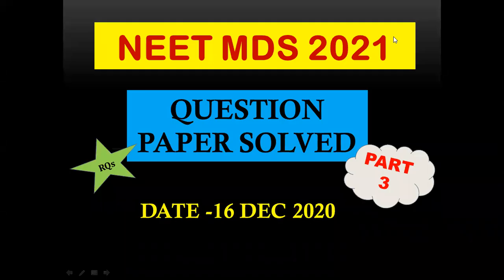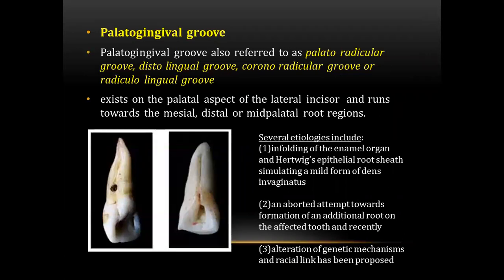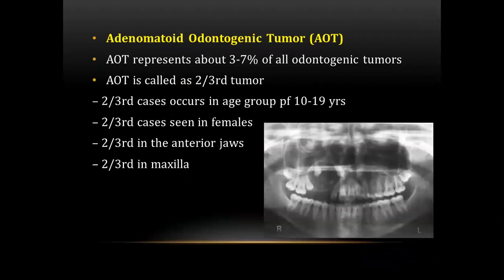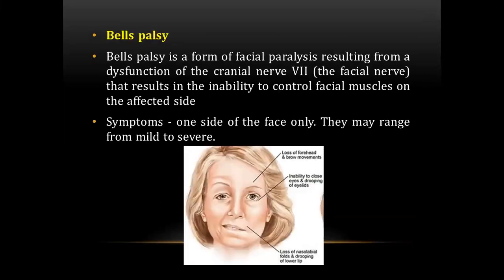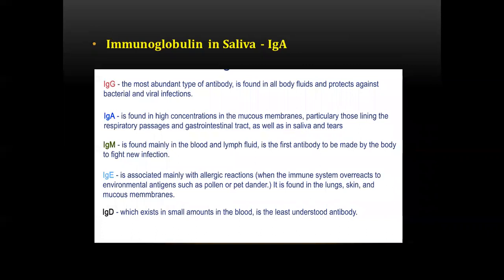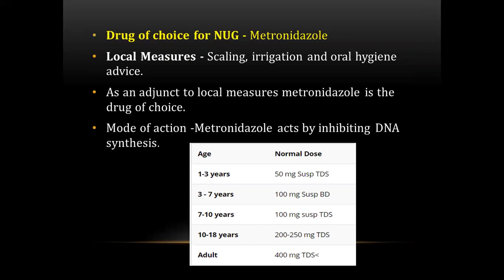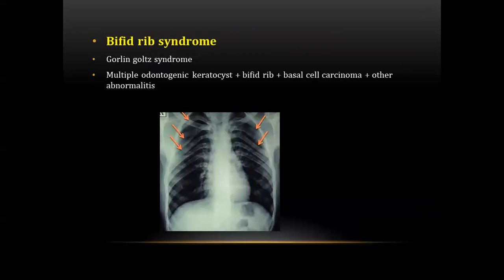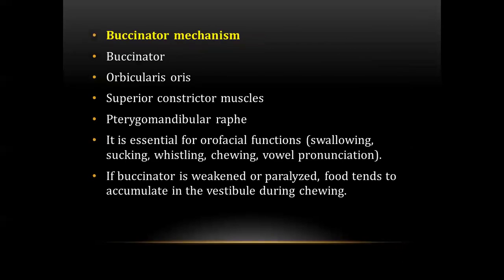NEET MDS 2021 question paper | Part 3 | Discussion